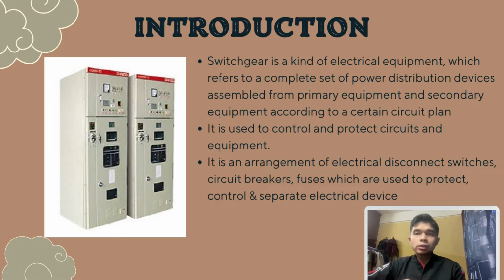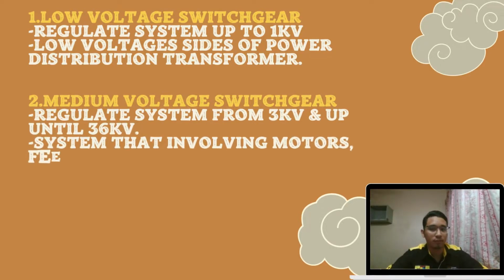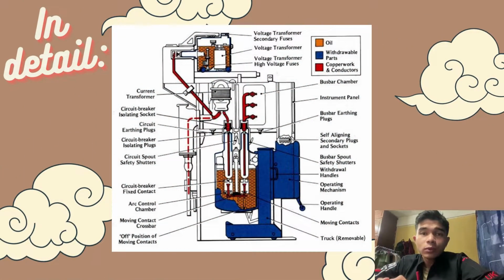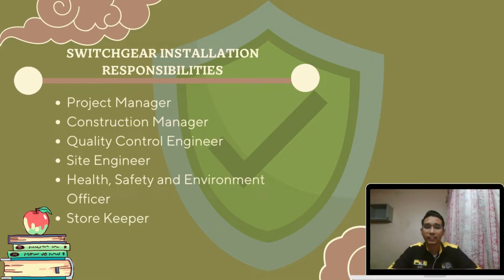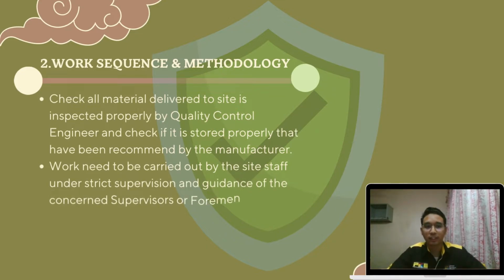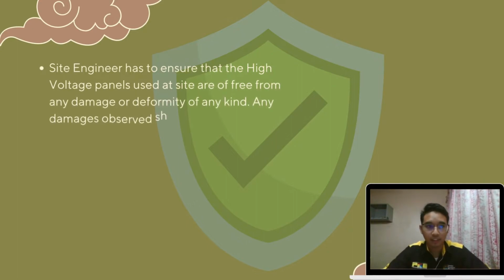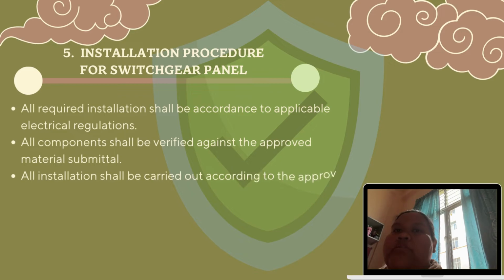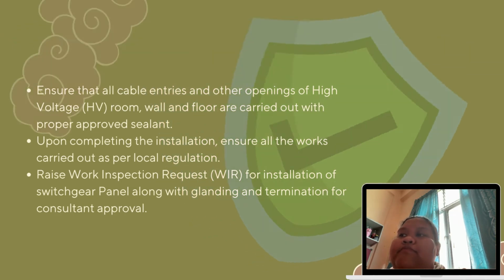Switchgear Design & Installation G5